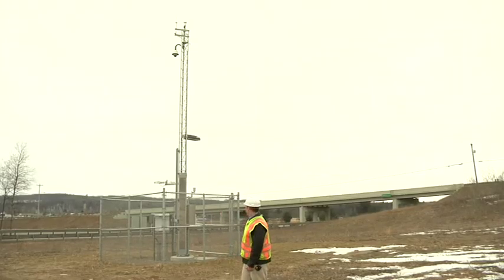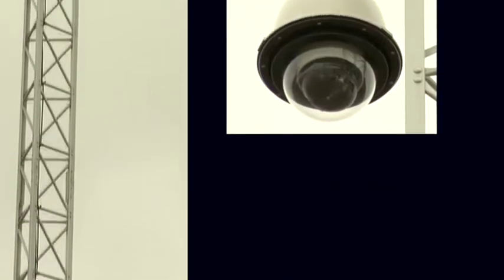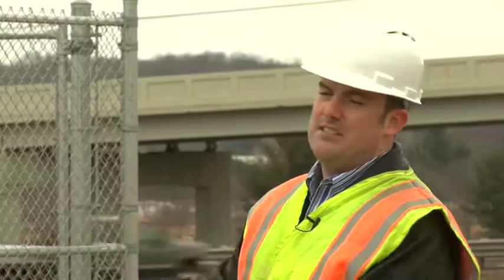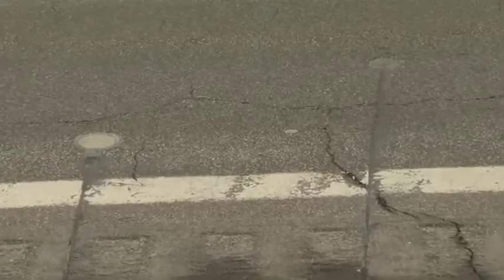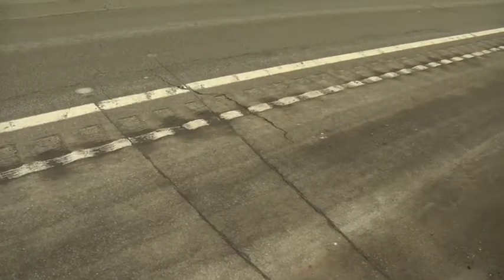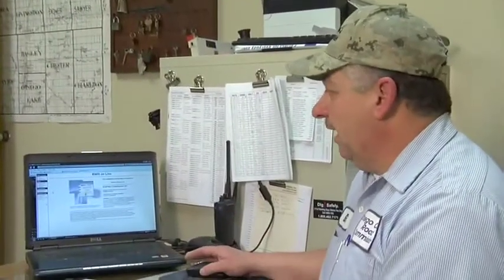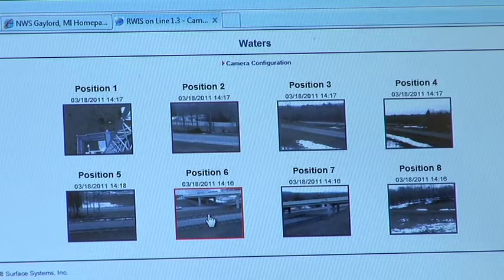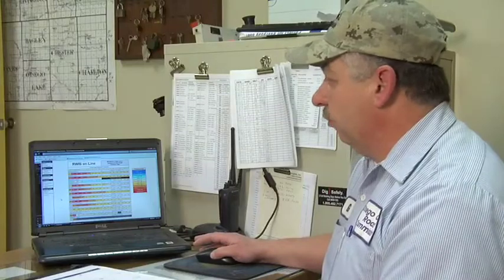In the Field Reports - "MDOT's Road Weather Information System"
Garrett Dawe, North Region ITS Coordinator/Pavement Management Engineer, introduces MDOT's Road Weather Information System (RWIS). This video explains the use of networked Environmental Sensor Stations (ESS) to monitor atmospheric and road surface conditions. The goal is to better manage winter maintenance activities and provide more travel information to motorists.